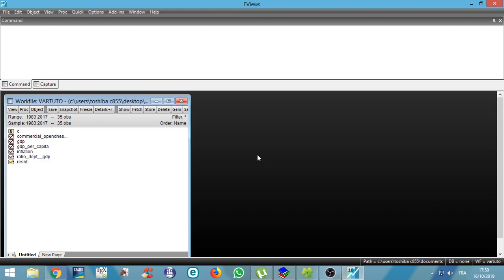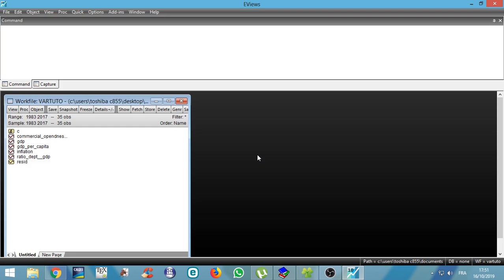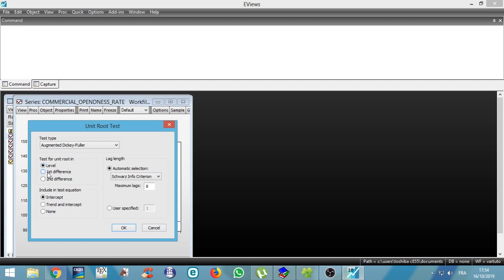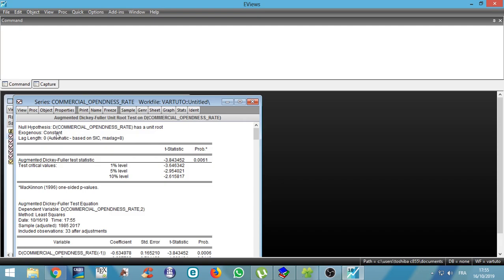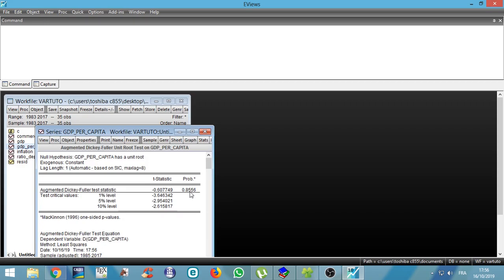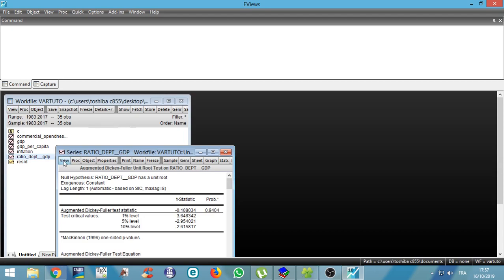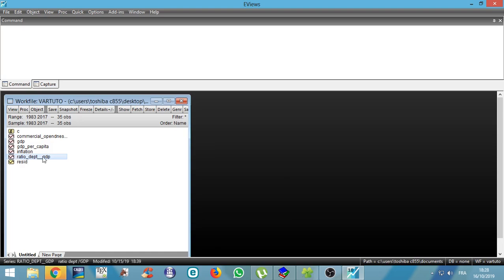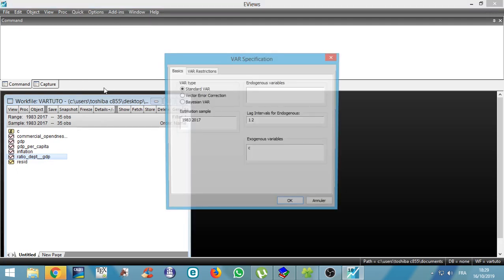How to run Vector Autoregressive (VAR) and Vector Error Correction Model(VECM) with EVIEWS part 1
This tutorial video shows you how to run Vector Autoregressive (VAR) and Vector Error Correction Model(VECM) with EVIEWS. we show you how to estimate coefficients, test for unit root and cointegression as well as interpretation of coefficients

Learn How To Trade The Financial Markets by tacking a course at Knightsbridge Trading Academy

 I recommend the following books/articles:

1)-Structural Vector Autoregressive Analysis

2)-Financial Development and Economic Growth: The Bolivian Case: A Granger-causality test and a Vector Error Correction Model (VECM) approach (Anglais) Broché – 14 mars 2012

3)-Competitiveness of Malaysian Exports: Malaysian export competitiveness with China and India: Vector Error Correction Model (VECM) approach (Anglais) Broché – 22 décembre 2011

4)-The Macroeconomic Analysis of Foreign Capital Inflows in Pakistan (Anglais) Broché – 12 avril 2011

5)-Cross Section and Experimental Data Analysis Using EViews (English Edition) 1st Edition, Format Kindle

6)-Advanced Time Series Data Analysis: Forecasting Using Eviews (Anglais) Relié

7)-Economic and Financial Modelling With Eviews: A Guide for Students and Professionals (Anglais) Relié – 1 novembre 2018

If you don't have a computer, to have an HP 15-db0074nf PC Portable 15,6'' HD Noir (AMD A6-9225, 4 Go de RAM, 500 Go de Stockage, AZERTY, Windows 10) .

and if you want a high performance computer, to have an Asus Vivobook S SM712DA-AU024T PC Portable 17" (AMD R5, 8Go de RAM, 512Go SSD, Windows 10) Clavier AZERTY Français

or a Dell Inspiron 17-7786 Ultrabook tactile convertible 17,3" Full HD Argent (Intel Core i7, 16Go de RAM, Disque Dur 1To + 16G Optane, NVIDIA MX150 2Gb, Windows 10 Home) Clavier AZERTY Français